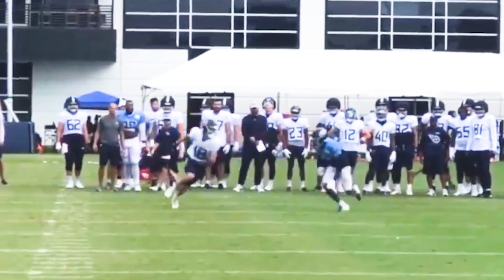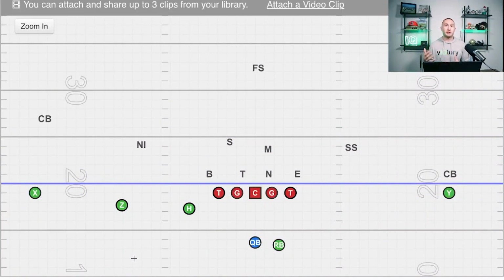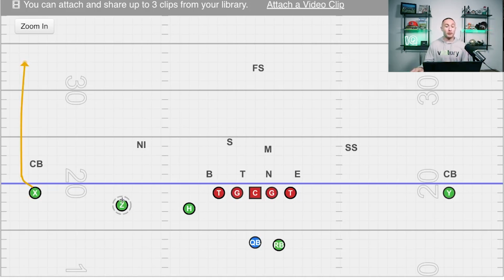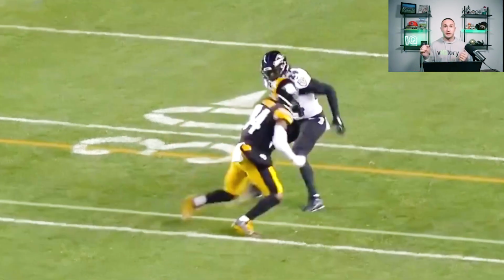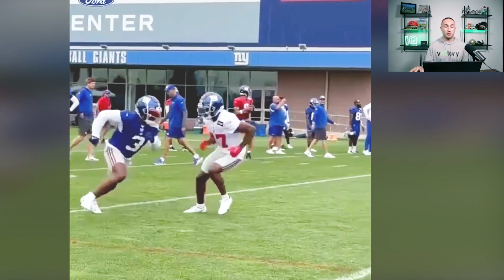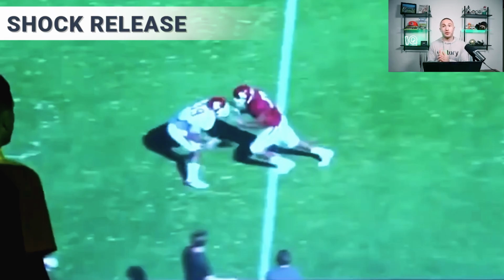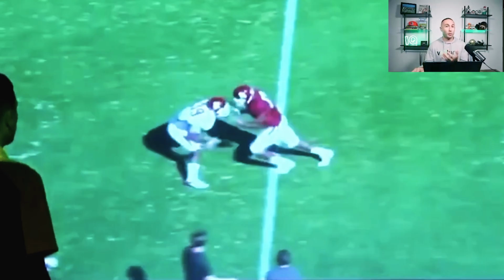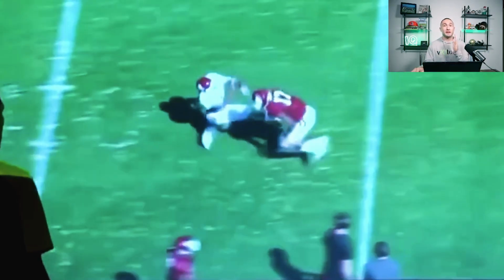How To Beat Man Coverage (Offensive Coaching Guide)